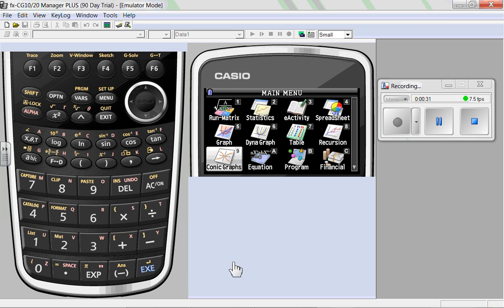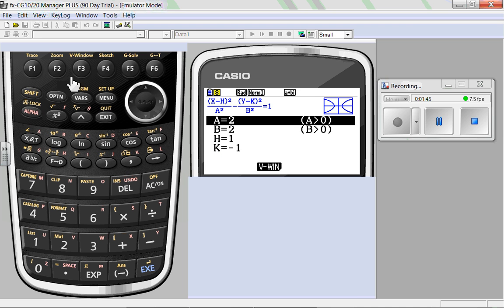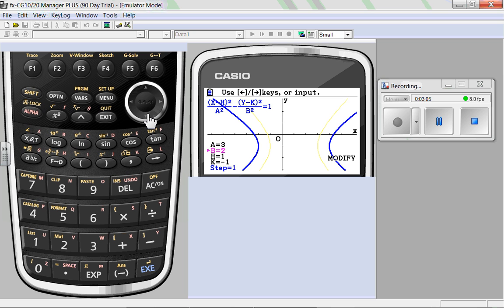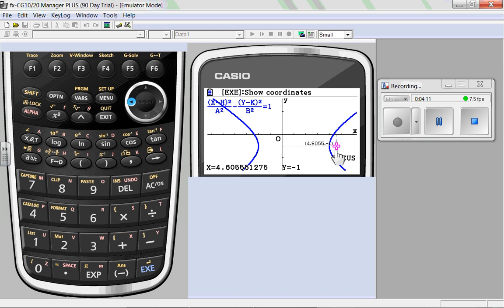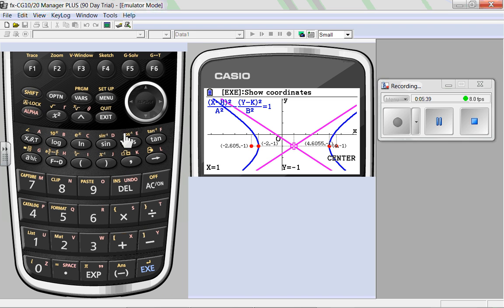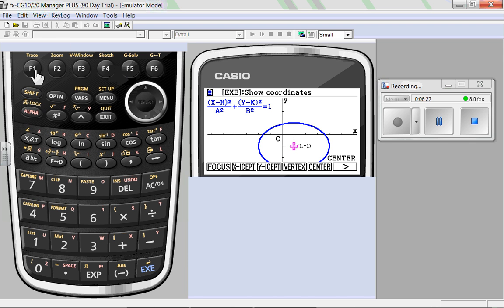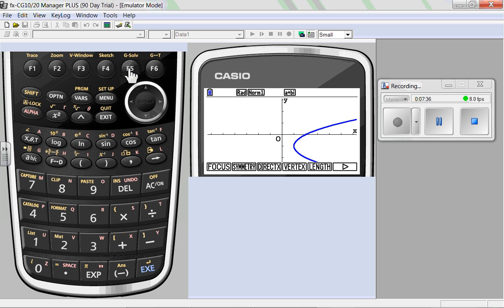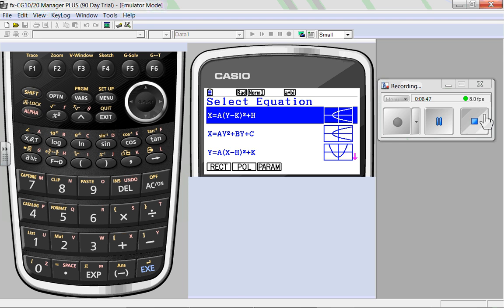Modify and Conic graph on Casio Prizm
How to use Modify and Conic graph mode to teach key features of conic sections